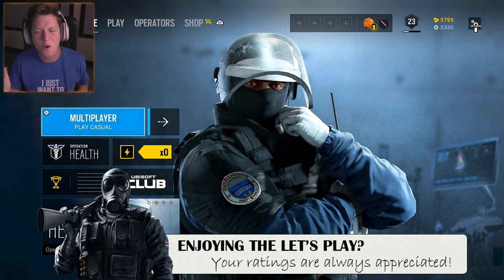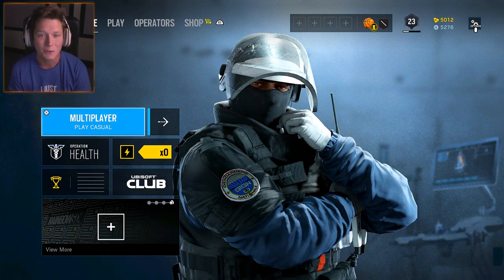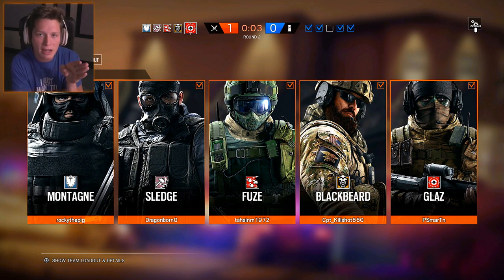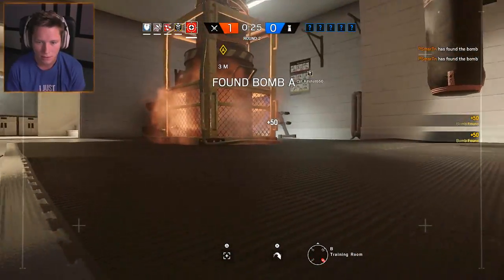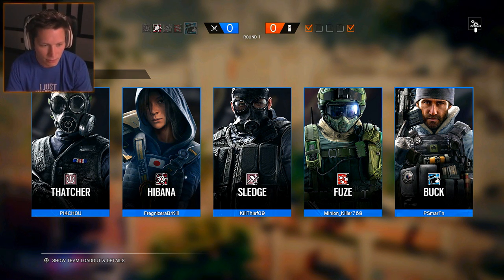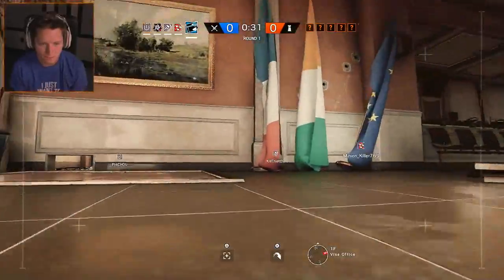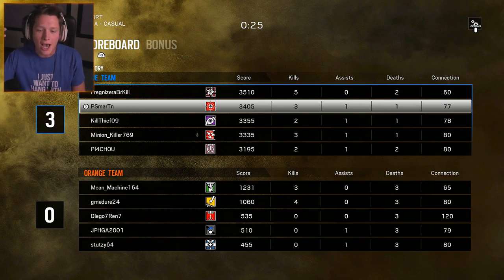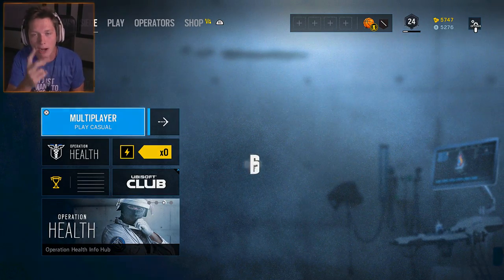Rainbow Six Siege - Part 23 - JAGER